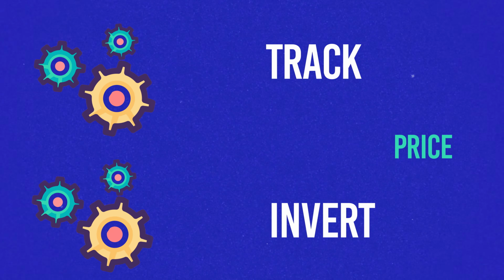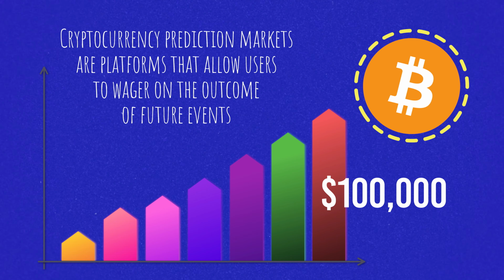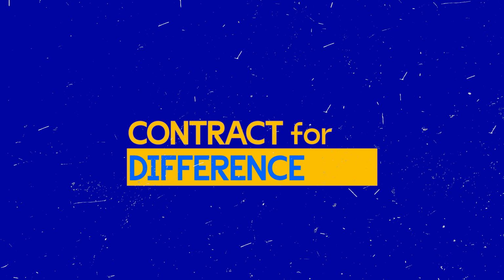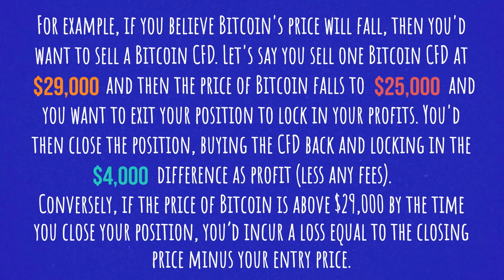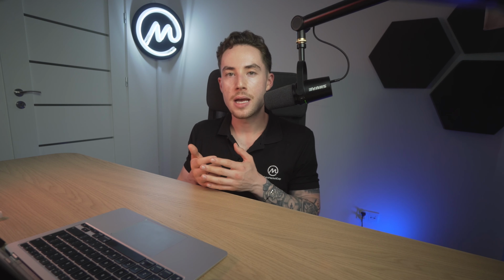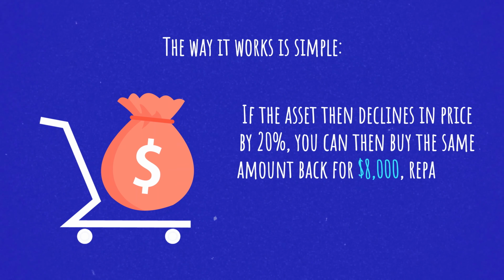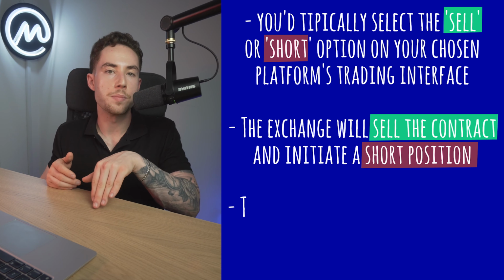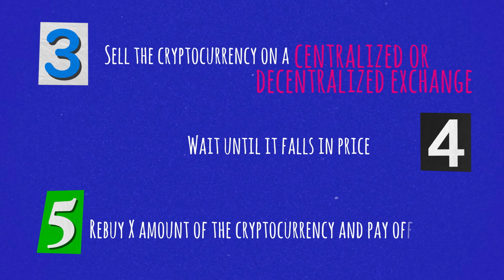Going Short: How Traders Profit From a Declining Cryptocurrency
The cryptocurrency market is incredibly volatile and the sheer quantity of different assets and trading options provides a wealth of opportunities for astute traders.
Though “blue-chip” cryptocurrencies have demonstrated a long-term bullish trend, this is rarely without interruption. Indeed, most cryptocurrencies experience extended periods of decline during a bear market, and can even draw down in value in a bull market.
Because of this, traders opt to trade on the short side — predicting which cryptocurrencies will decline in value and netting a potentially handsome profit if correct.

1:12- Trade Short/Inverse/Down Tokens
2:58 - Prediction Markets
4:40 - Contract for Difference
6:17 - Binary Options
7:28 - Margin Trading
8:59 - Perpetual Futures
10:31 - DeFi Short Selling

🔔 From crypto news, to market moves, and to educational how to videos. If you want something more than just hype and to actually learn about crypto, make sure to hit the subscribe button right now and turn on notifications to not miss out on new videos!

🔵 Coin Market Cap is the world's most-referenced price-tracking website for cryptoassets in the rapidly growing cryptocurrency space. Its mission is to make crypto accessible all around the world through data and content.